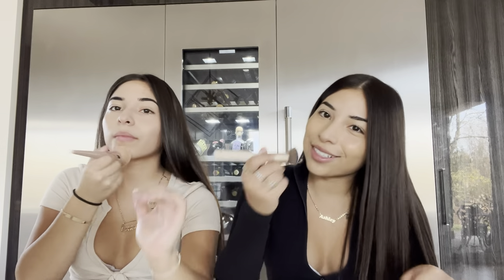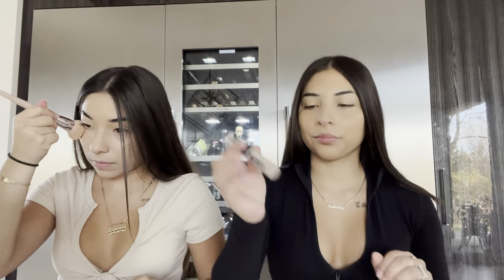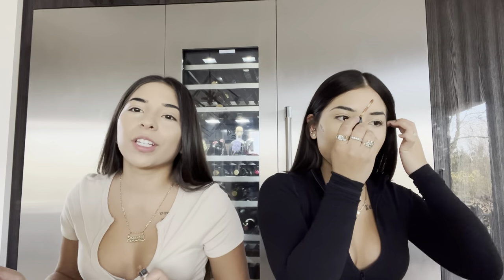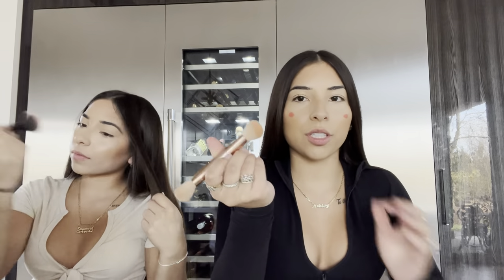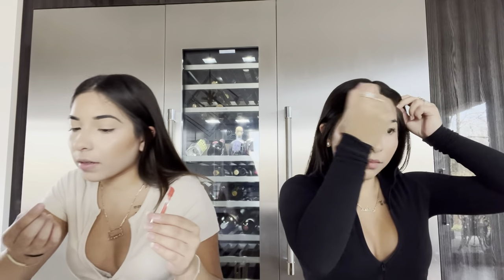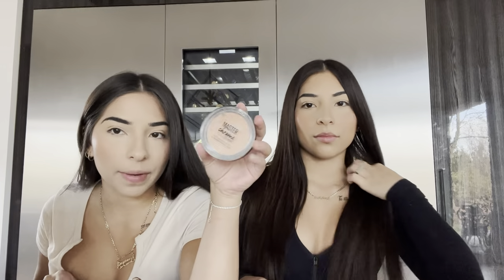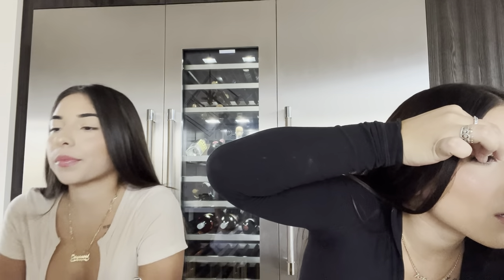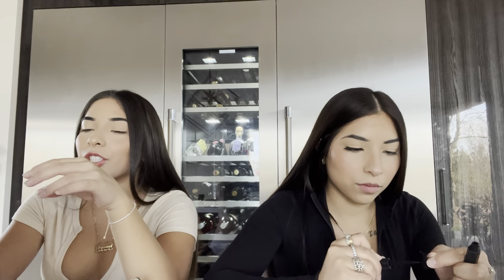CHIT CHAT GET READY WITH US! (our makeup routine)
Let us know what you guys would like to see next.